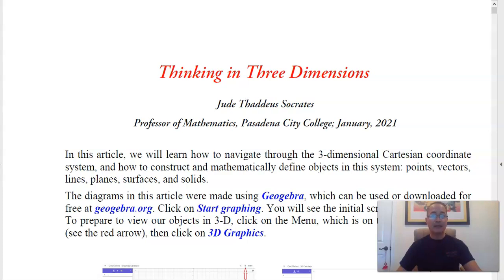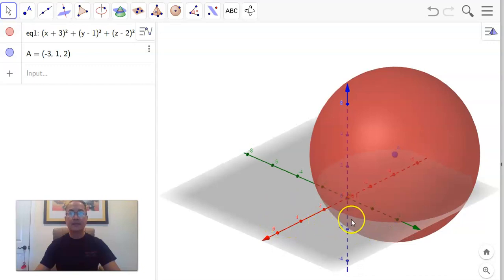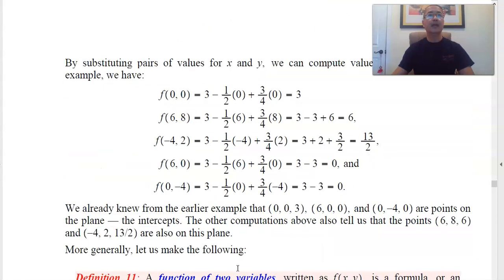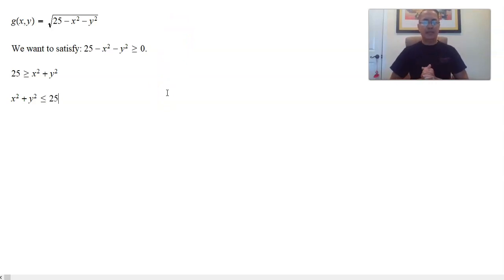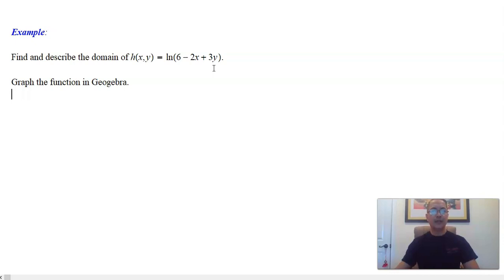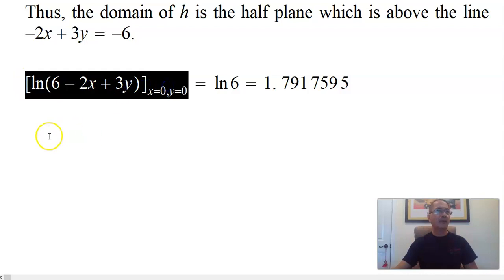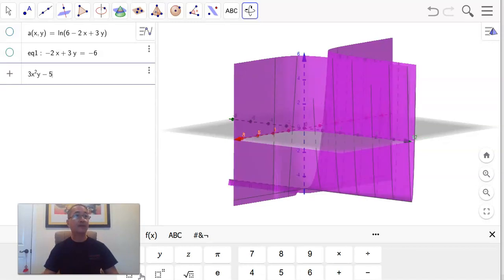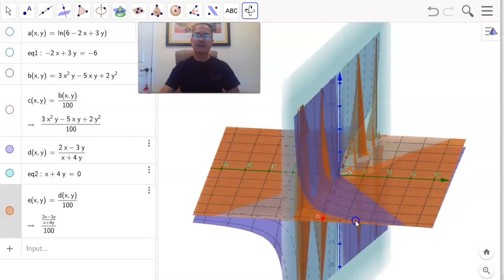Multivariable Calculus 05 Surfaces and Functions of Two Variables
We introduce functions of two variable and how to graph them as a surface in 3-dimensional space using GeoGebra.